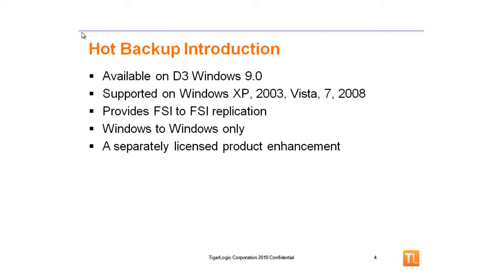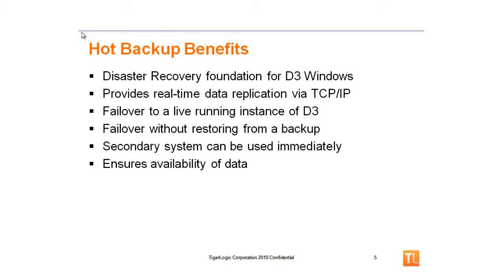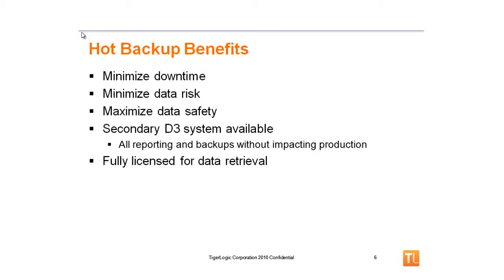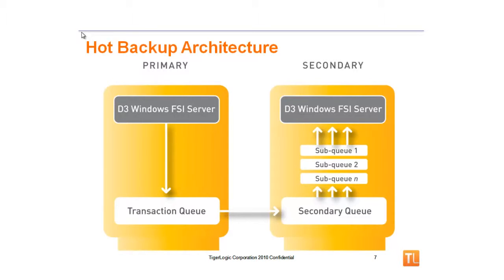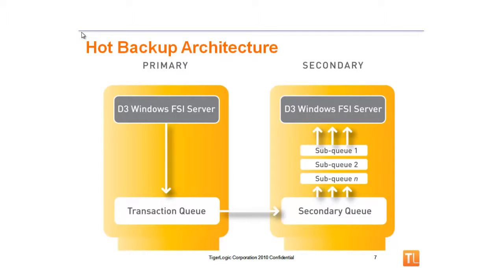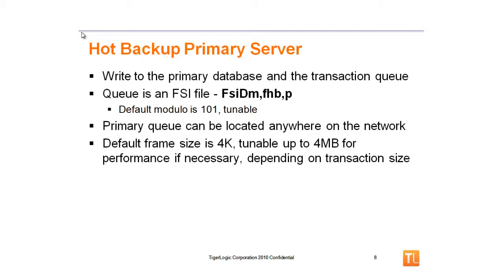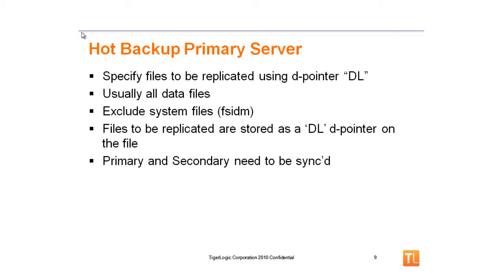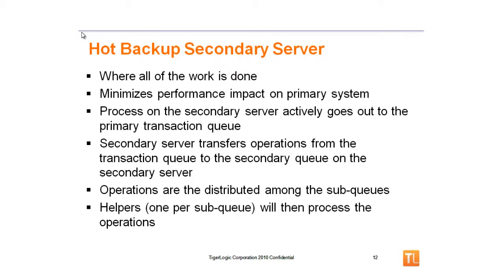TL Hot Backup Part 1 - Intro Rev2